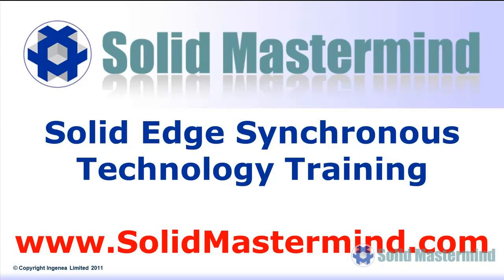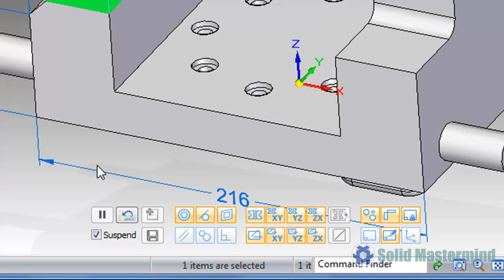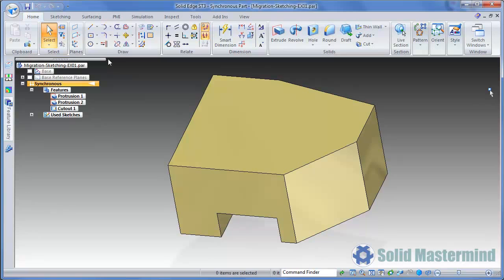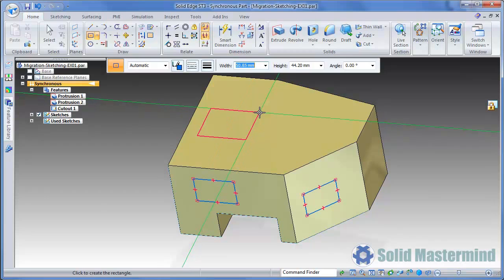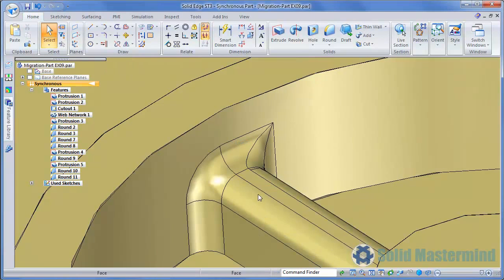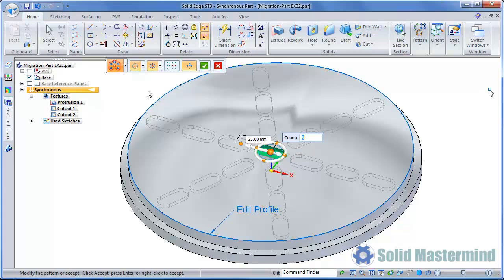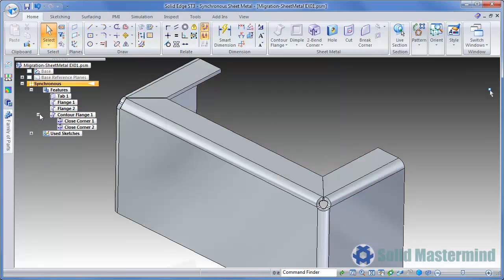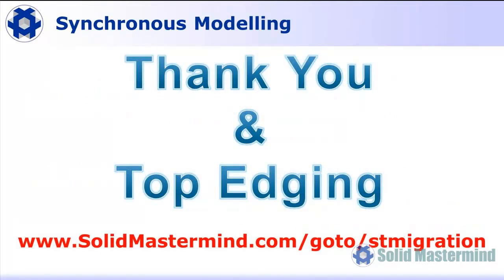Solid Edge Tutorials - ST Migration Training